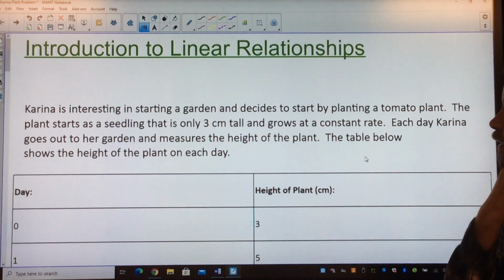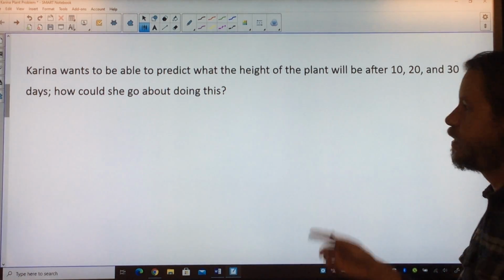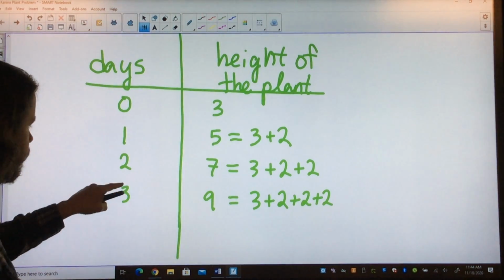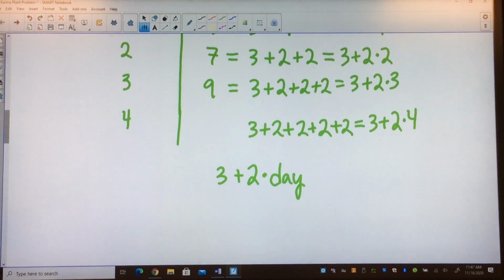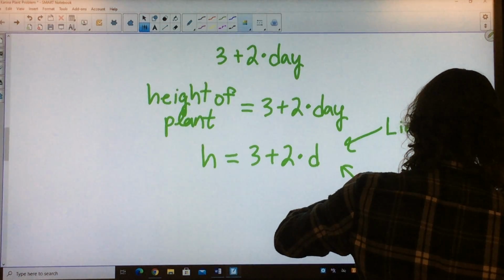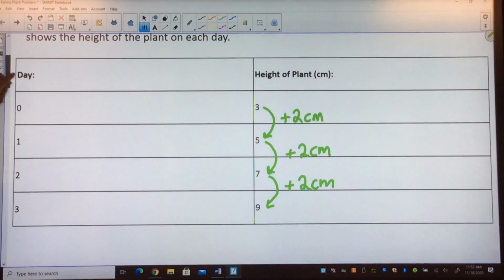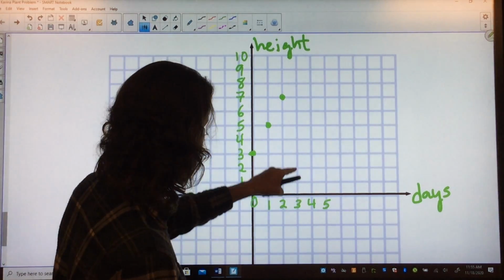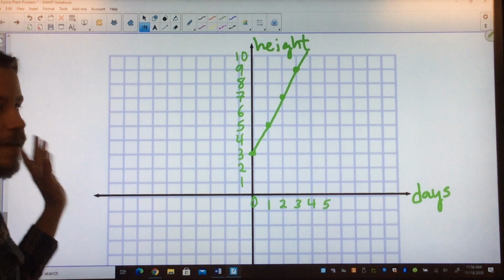Introduction to Linear Relationships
In this video we will use a real world scenario to begin to explore the idea of linear relationships